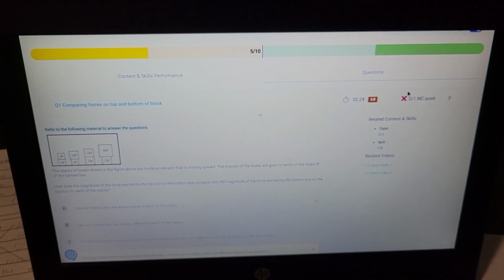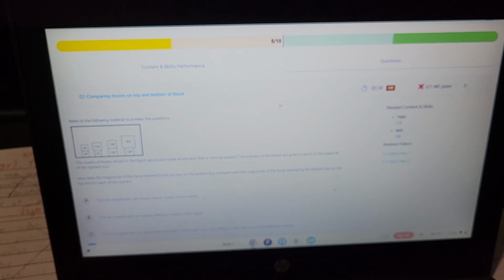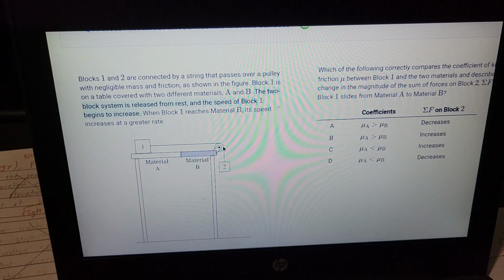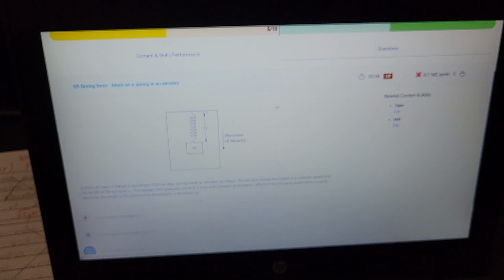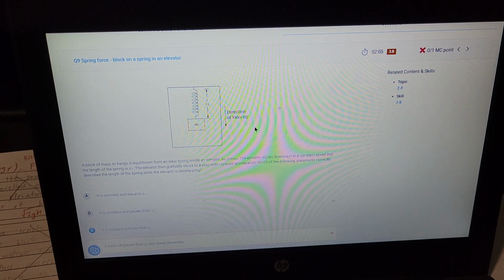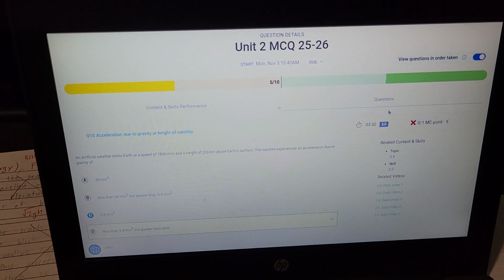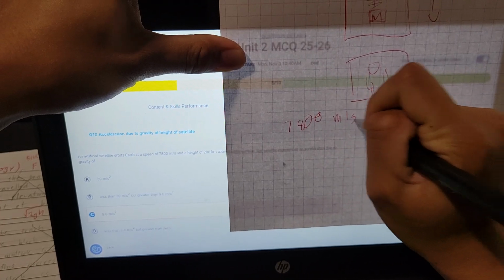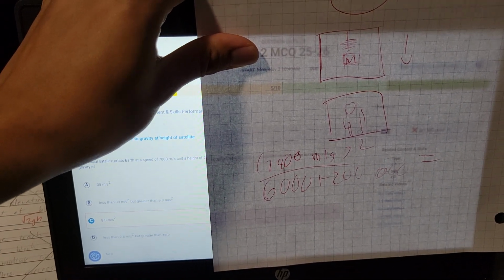Unit 2 MCQ Corrections 5/10